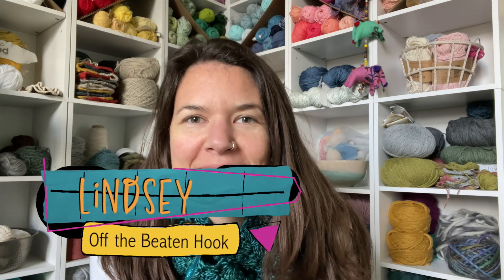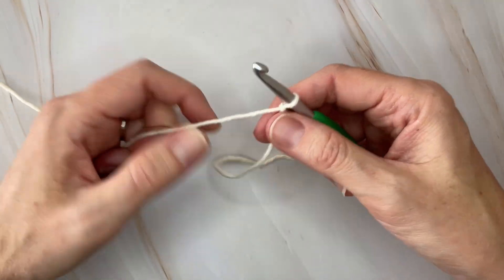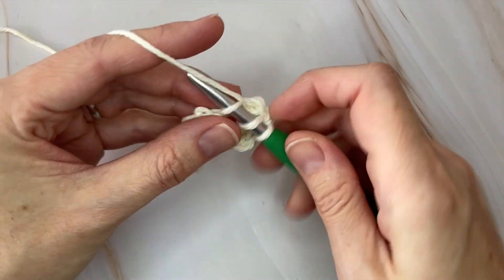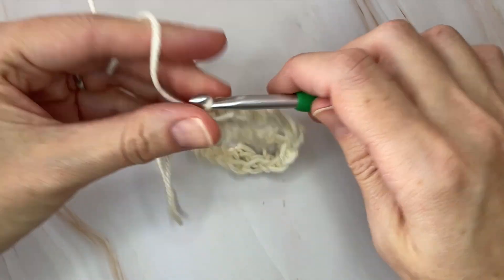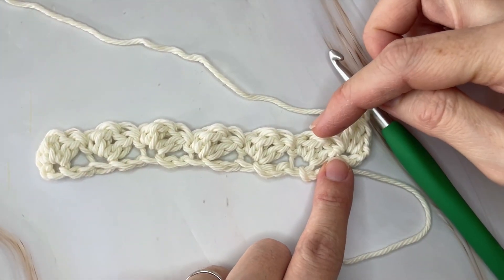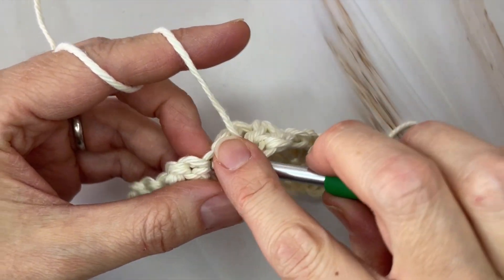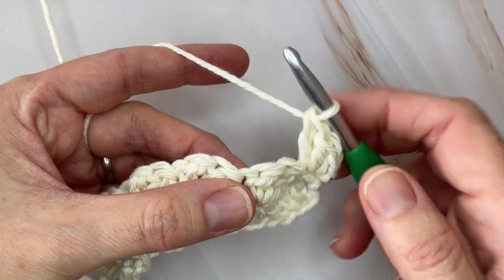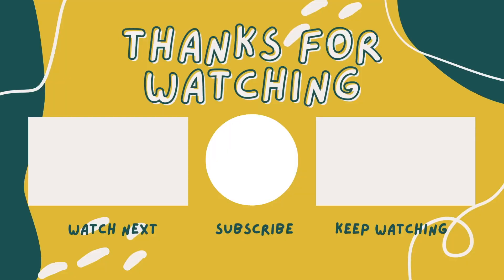Crochet Infinity Scarf Pattern - Easy Step-by-Step Tutorial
In this video, I’ll guide you through the Ivy Infinity Scarf crochet pattern step by step! This beautiful scarf features a textured shell stitch that creates a gorgeous, thick fabric - making it both stylish and warm.

Perfect for cold weather, the Ivy Infinity Scarf works up quickly with bulky yarn and an easy-to-follow design. Whether you're a beginner or an intermediate crocheter, this tutorial will walk you through everything you need to know to complete your cozy new accessories. Grab your hooks and yarn, and let’s get started! 🧶❄️